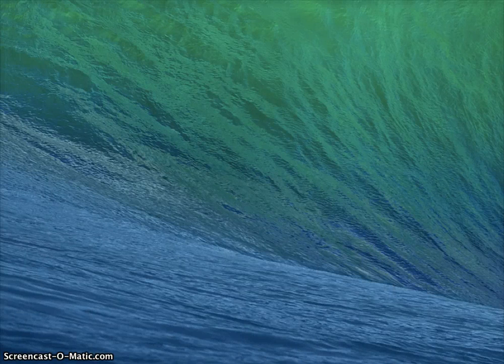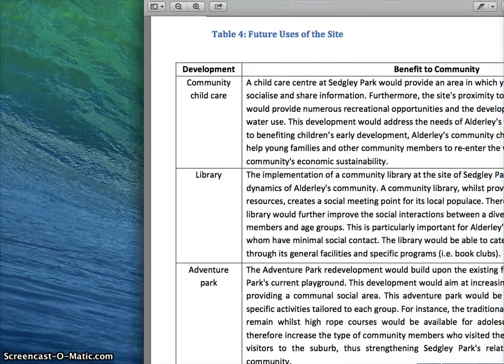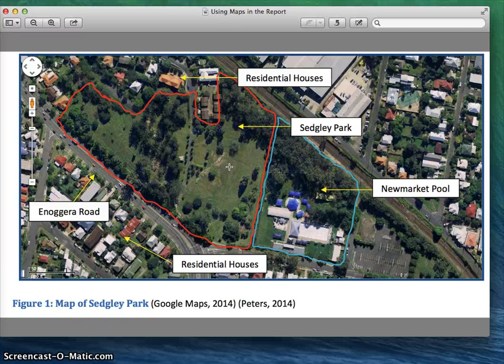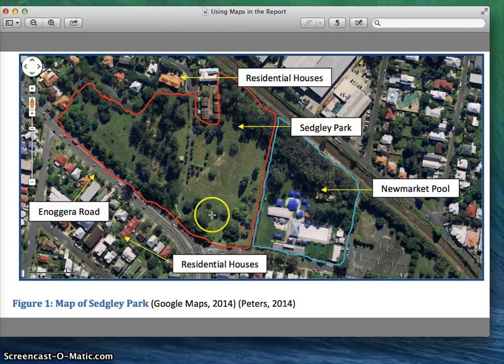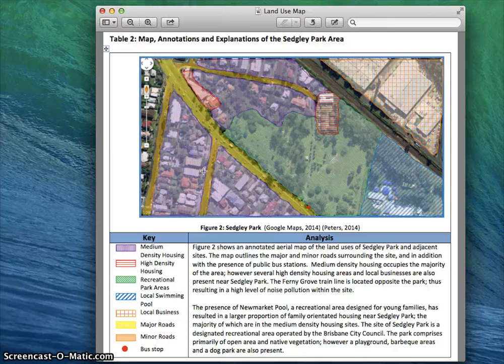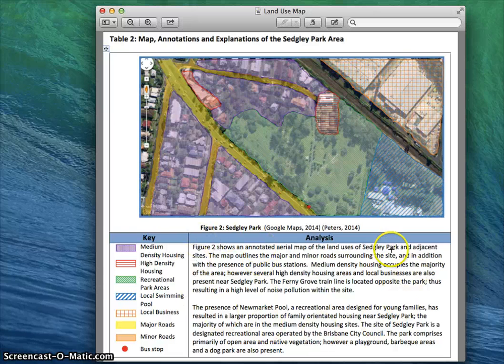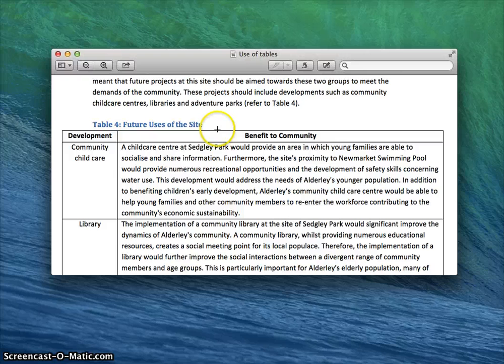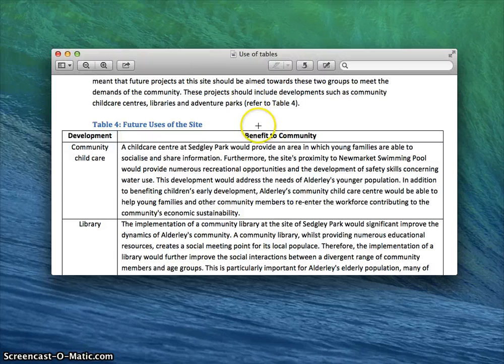Using figures and tables in the report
Year 10 Geography - Report, Coastal Areas

Remember - the examples shown are from a year 12 assignment on a different topic, so don't worry that the sections and content are very different from your own.
Labelling - Figures below, Tables on top

Referring - Always refer to your tables and figures within the text of your report, otherwise, why are they there? Remember that all figures and tables need to be accompanied by text to introduce and explain them. You cannot have a table of figure (or multiples of them) in a section without any text. You also cannot start a section with a table/figure without at least a sentence explaining the purpose of the section and referring to that table/figure.

Structuring - New major sections start on new pages, subsections can start on the same page as one another